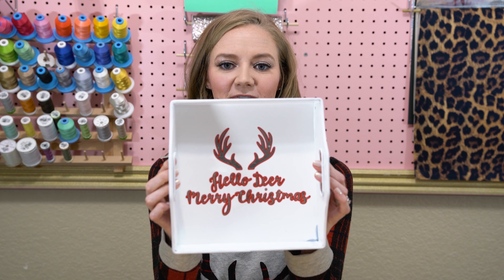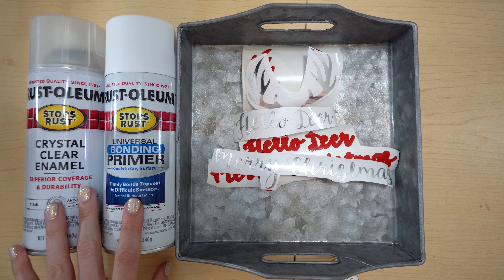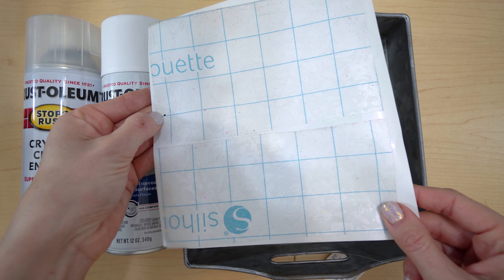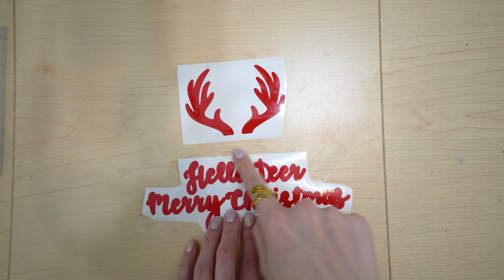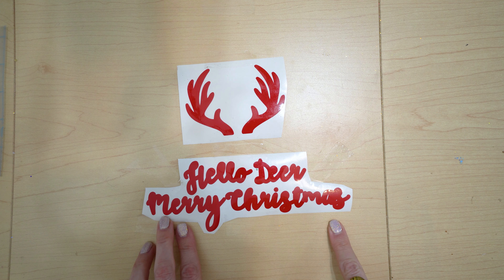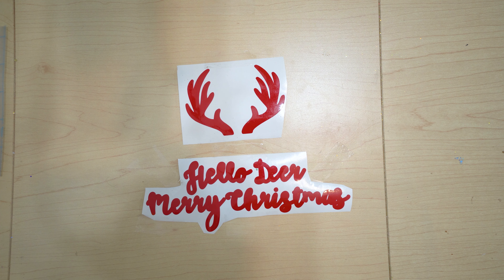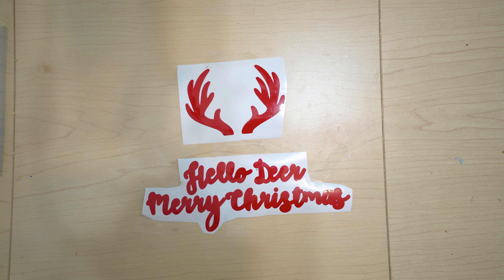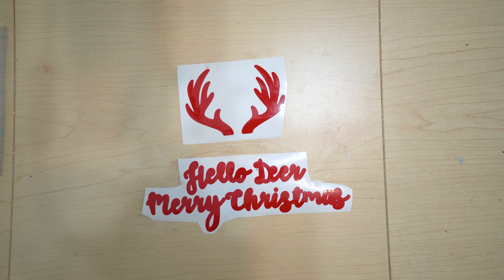How To Make A Holiday Tray With A Layered Vinyl Decal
I will show you step by step how to create a holiday tray with a layered vinyl decal!

-Tray (wooden, metal, or acrylic)
-Red Glossy Oracle 651 Vinyl
-Silver Metallic Cricut Vinyl (I purchased mine at Michaels)
-Silhouette Transfer Tape
-Rustoleum Universal Bonding Priver
-Rustoleum Crystal Clear Enamel
-Cutting Machine
-Silhouette Cameo